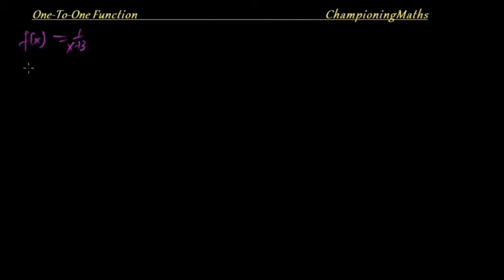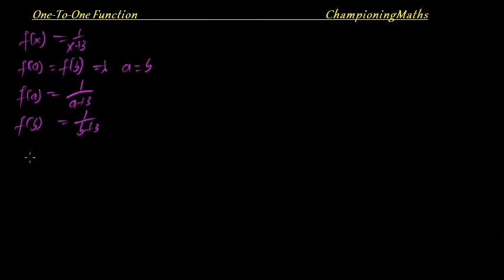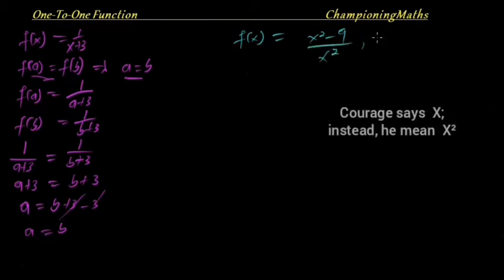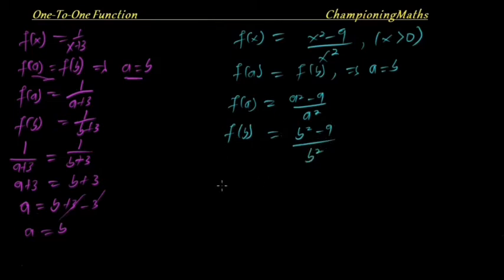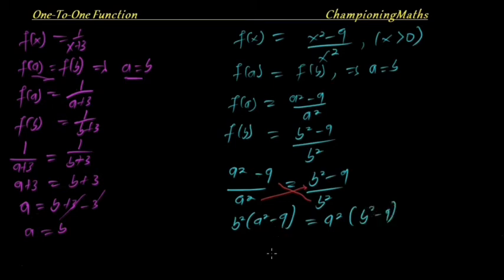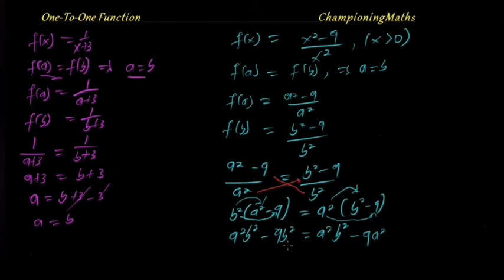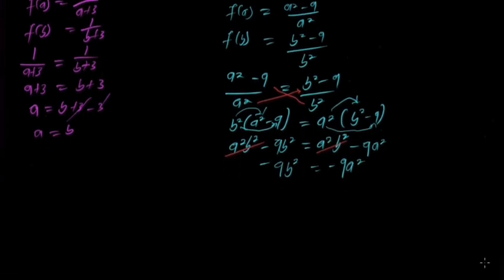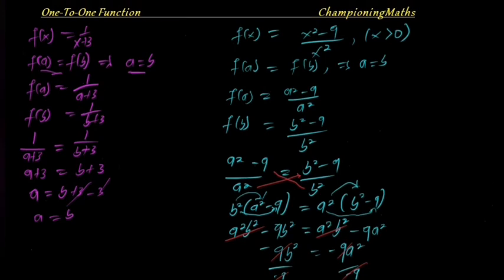One-to-one functions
This video contains series of examples on  proofs of one-to-one function.